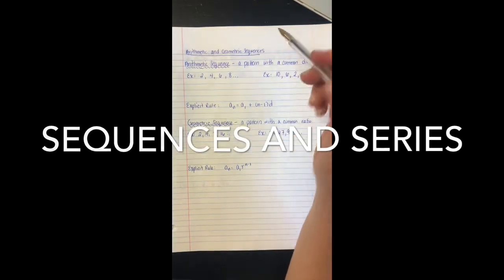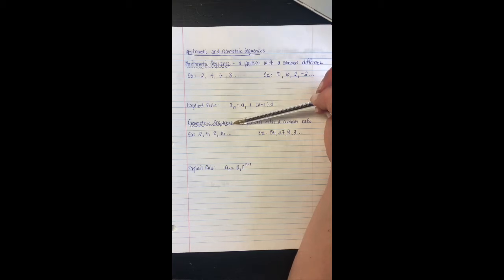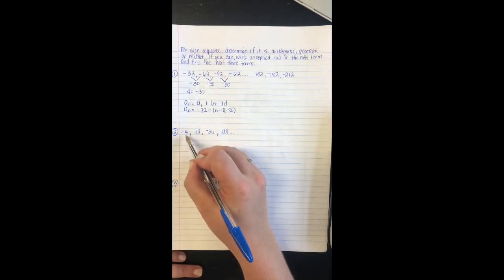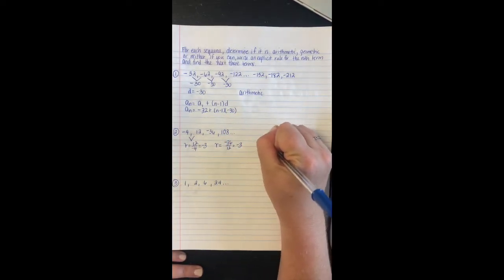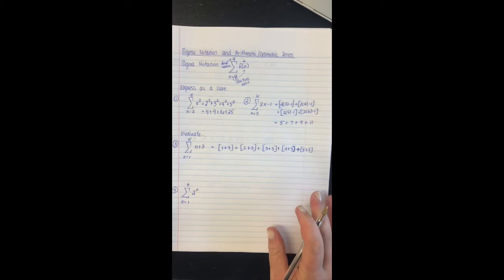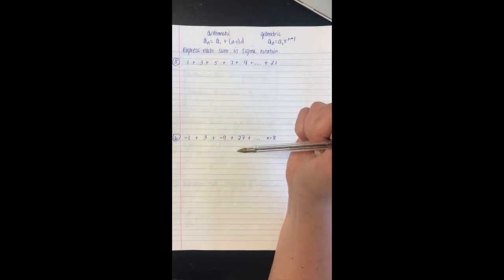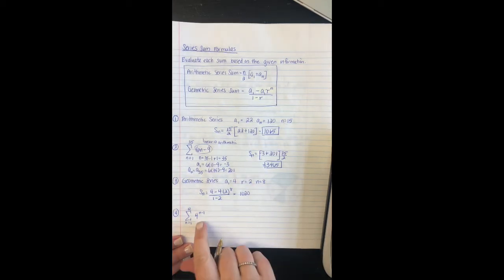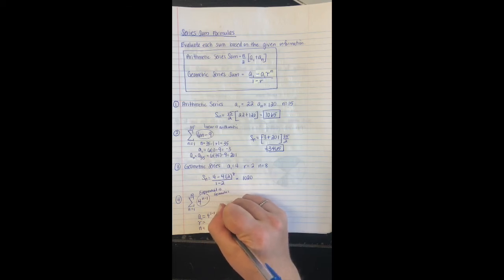Review Day 16: Sequences and Series